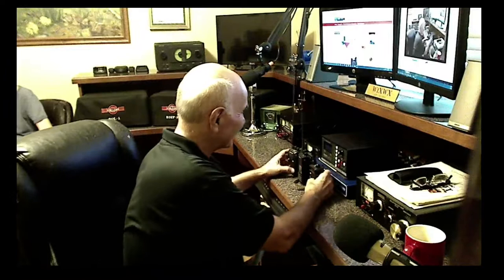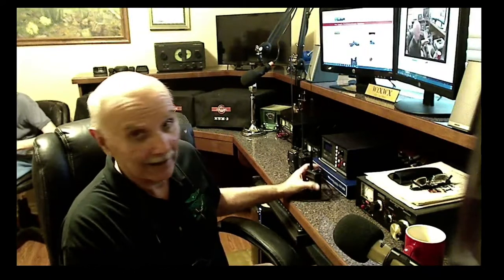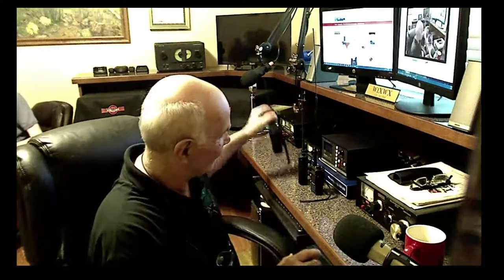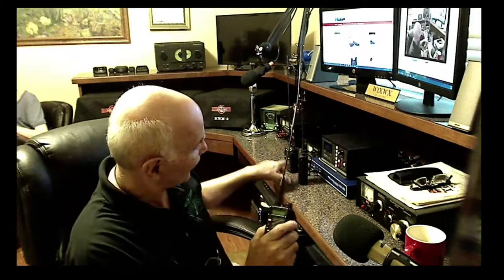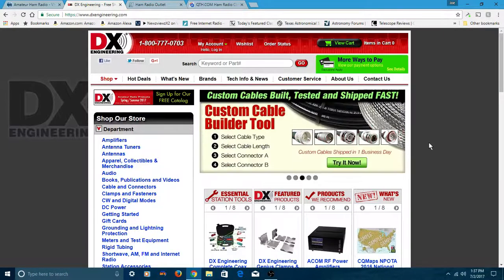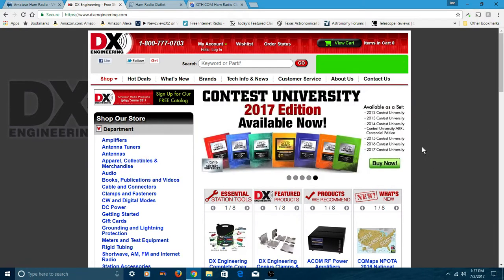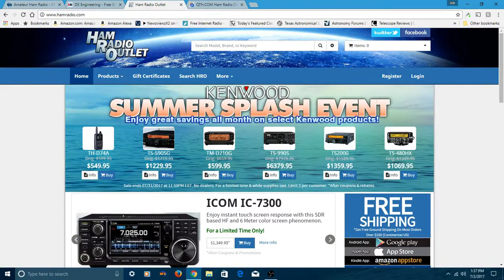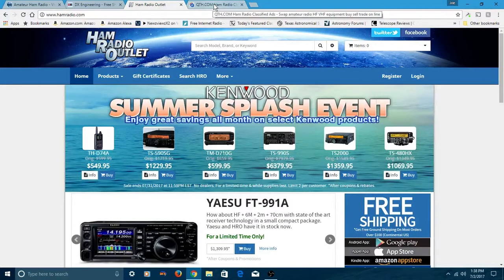HTs are toys-- BUY a mobile rig!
TelescopeMan advises new ham radio operators to consider a mobile radio before buying an HT- hand held radio.

His recommended radios are: Kenwood 281a for 2 meter only, or a TYT 9800 dual band cross band repeat. Both radios are low cost and work very well.